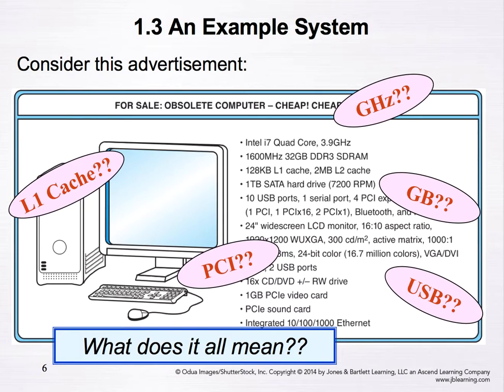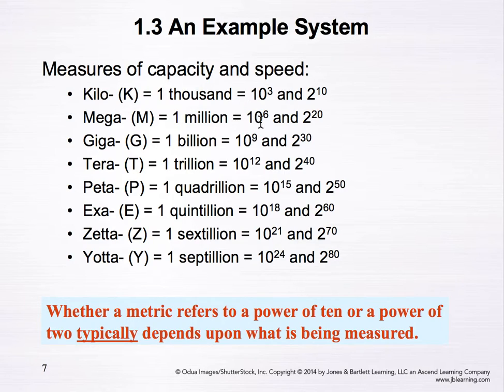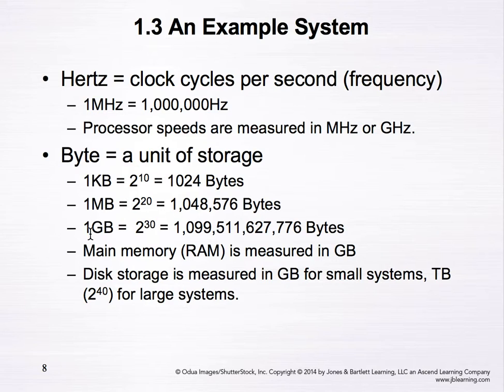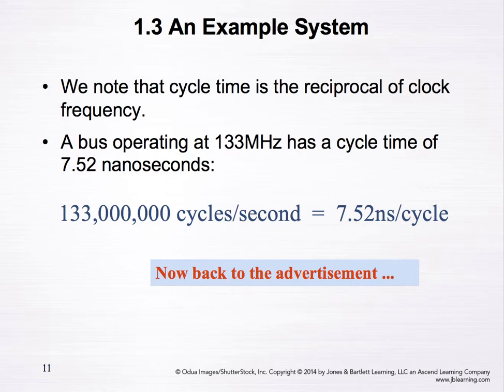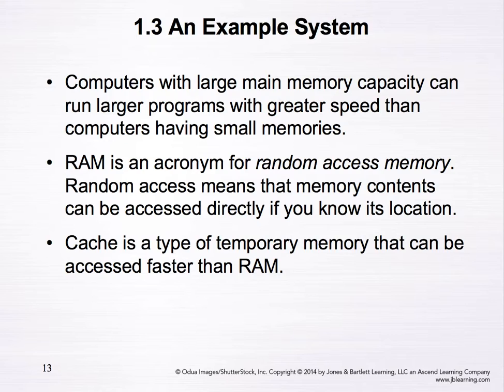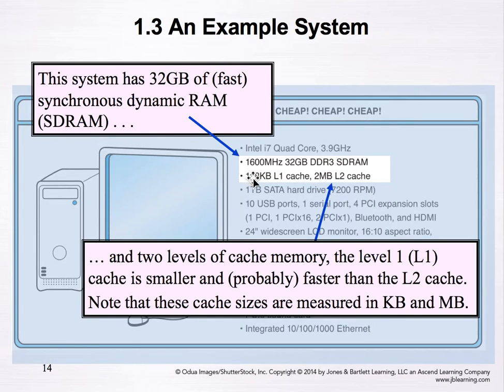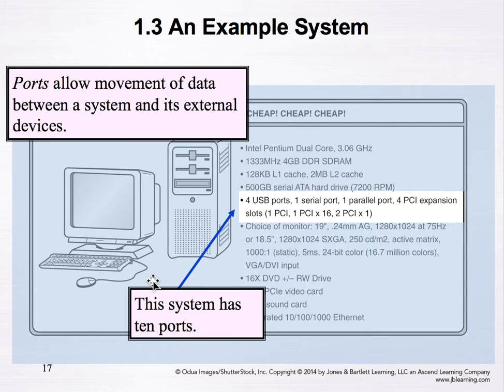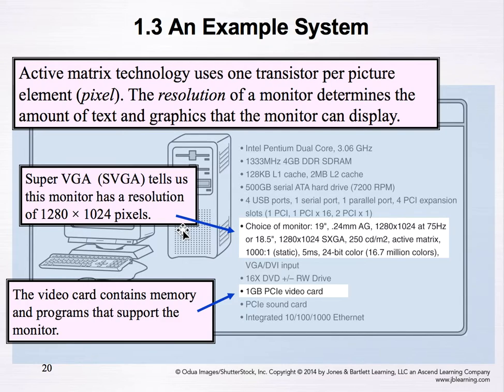1 3 System Example